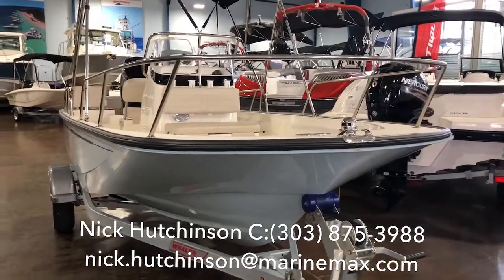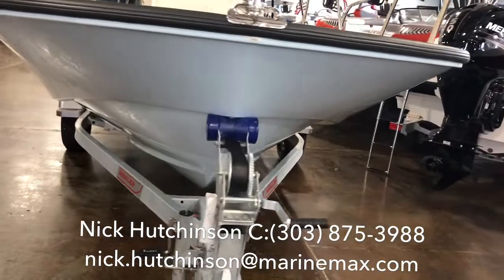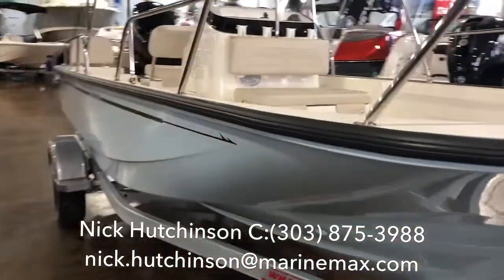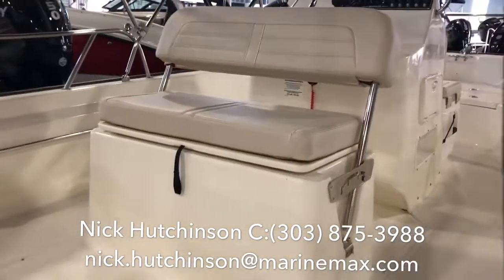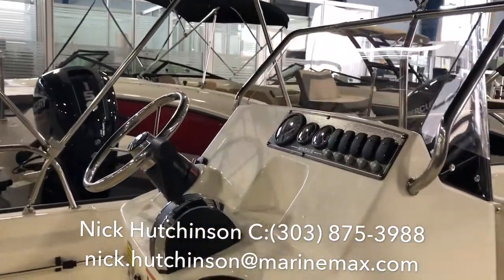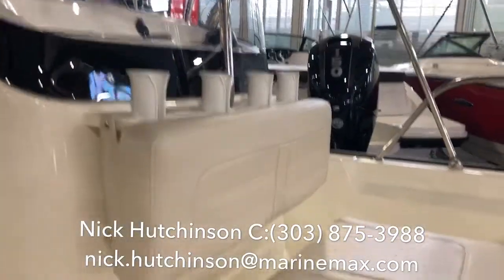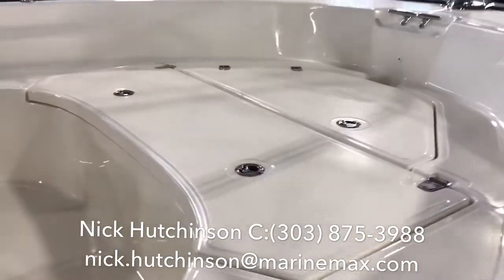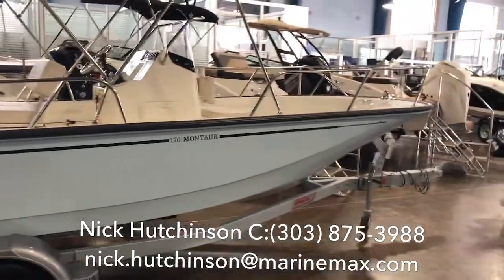2019 Boston Whaler 170 Montauk For Sale at MarineMax Clearwater